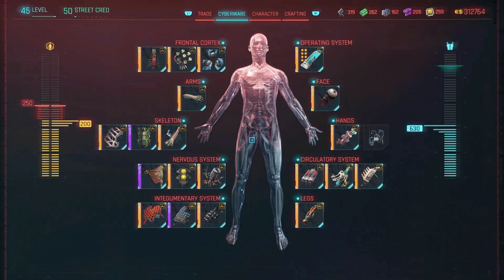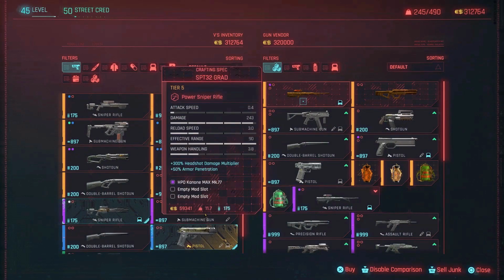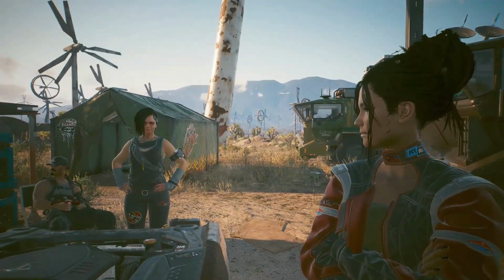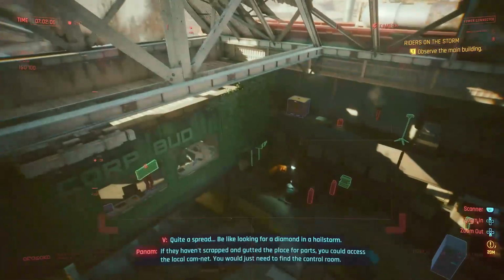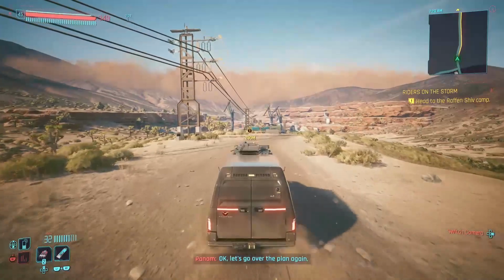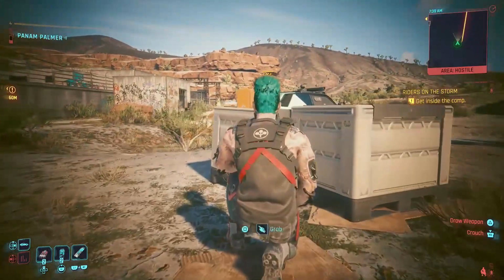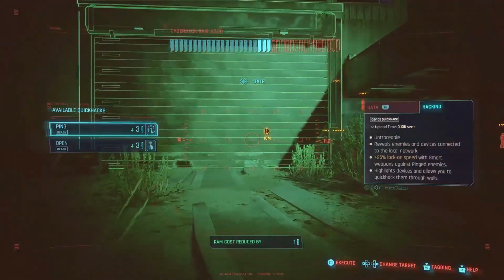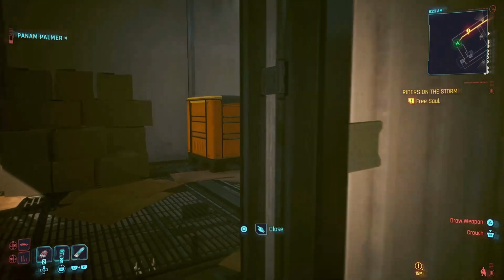Best Girl Needs Help! (Cyberpunk 2077 EP64)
Helping Panam with a Kidnapping Situation.